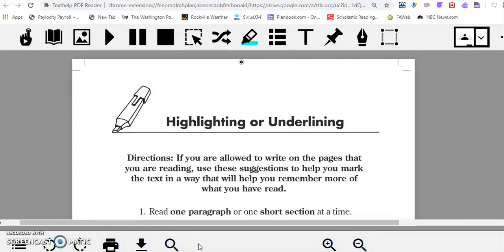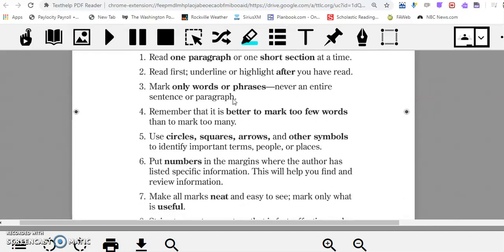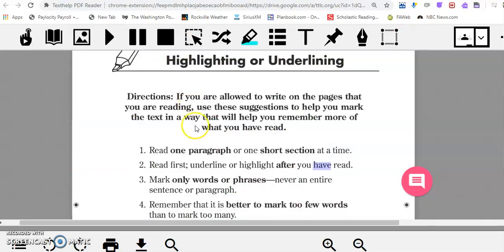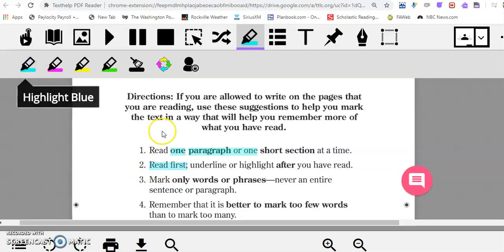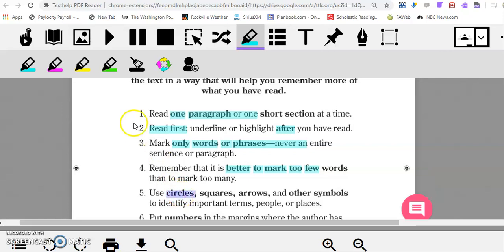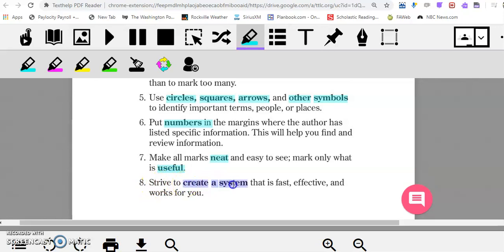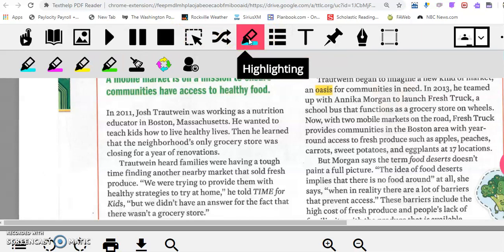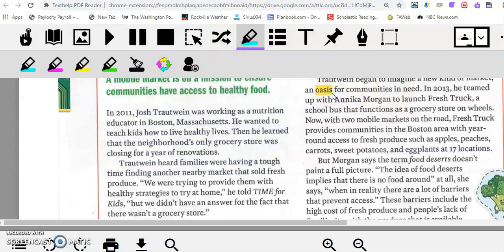Highlighting and Underlining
It's important to follow these guidelines for highlighting.  It will save you time, and make preparing for school easier.